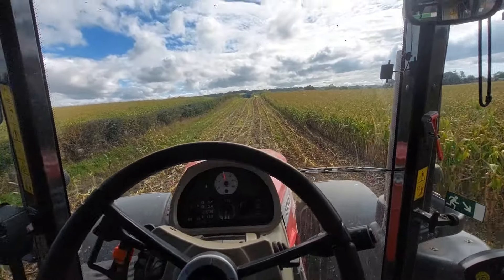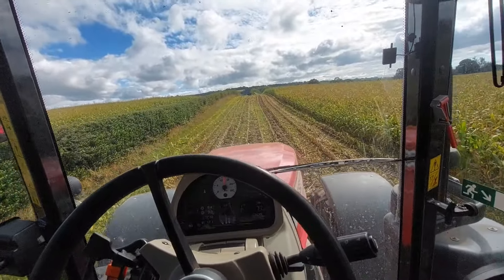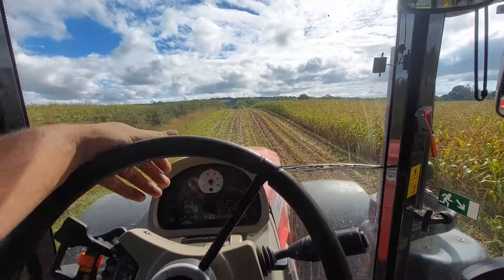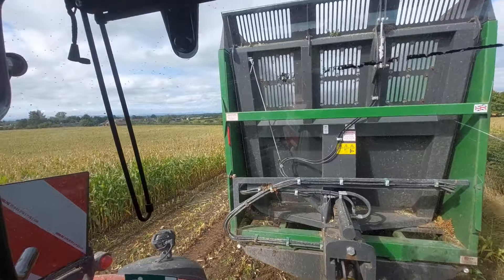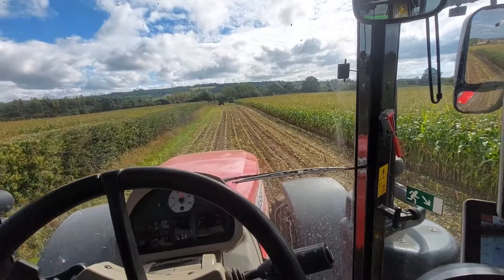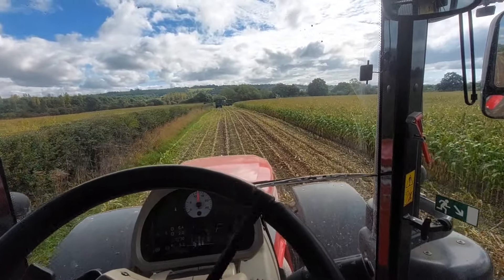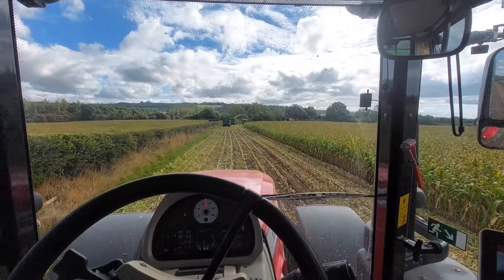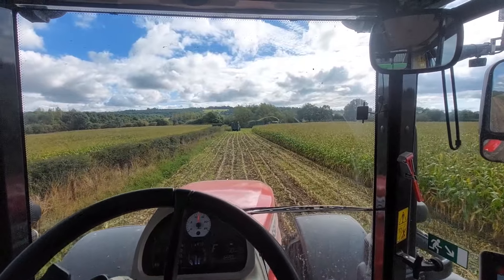start of maize 2022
just a quick vid on first job of the maize season